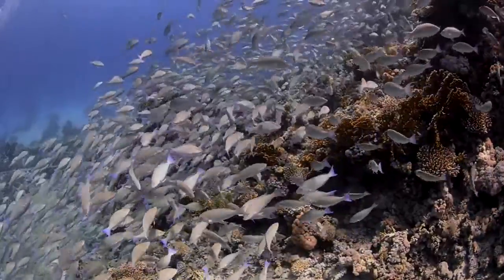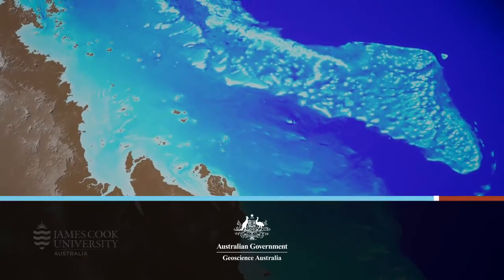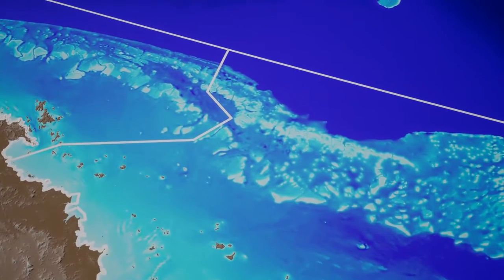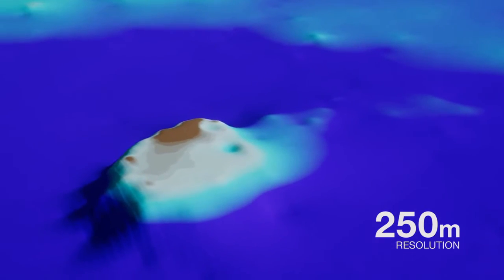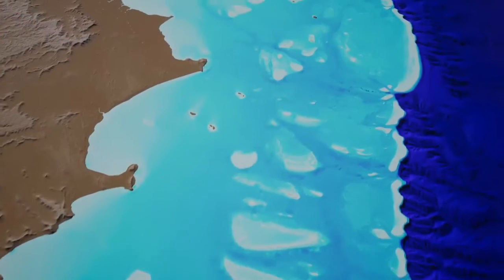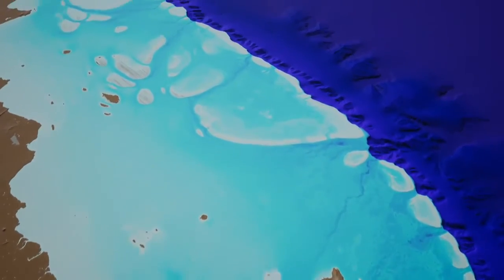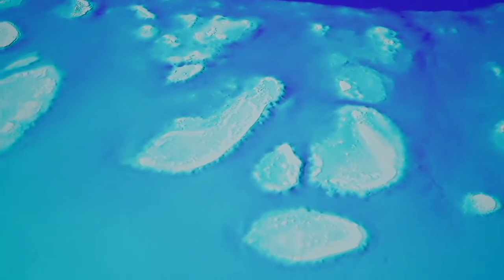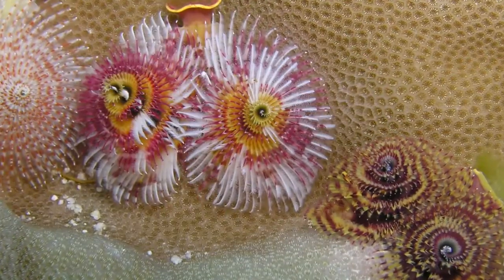The Great Barrier Reef Australia's ocean wonder from a new perspective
A visualisation of the Great Barrier Reef based on a joint project between Geoscience Australia, James Cook University and the Australian Hydrographic Service. The visualisation shows the Great Barrier Reef sea floor in unprecedented detail. The bathymetry dataset is produced at 30 metre resolution using a combination of historical and new sea floor mapping data and is a vast improvement on the previously available 250 metre resolution dataset. The new dataset covers an area of 1.7 million square kilometres and provides a unique understanding of the structure of the Reef.